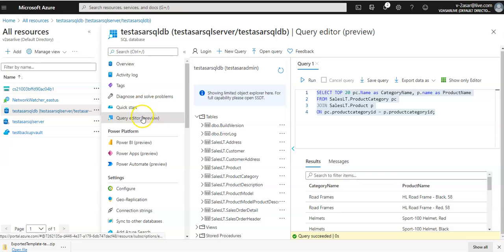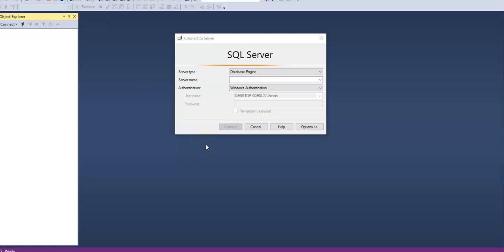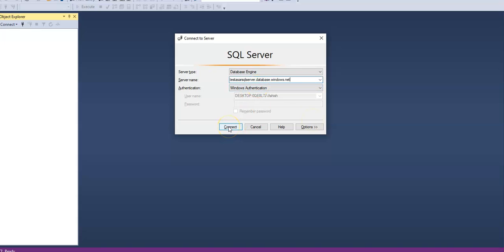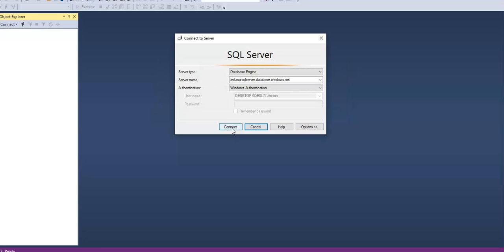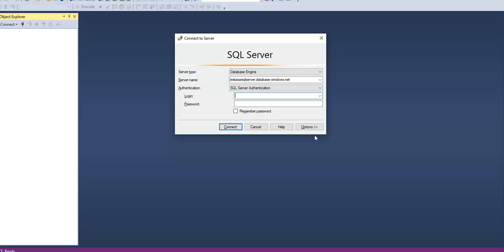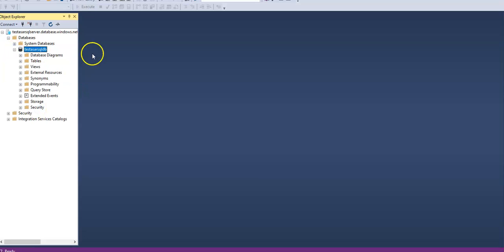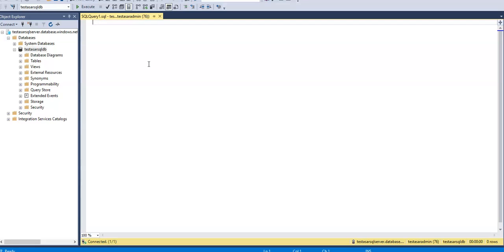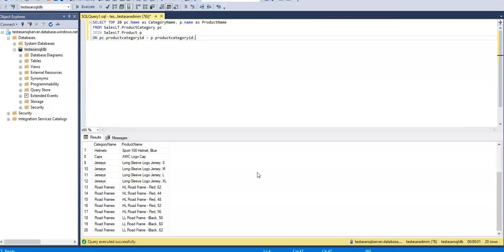USE SSMS TO CONNECT AND QUERY AZURE SQL DATABASE